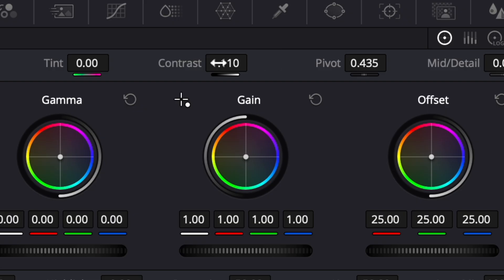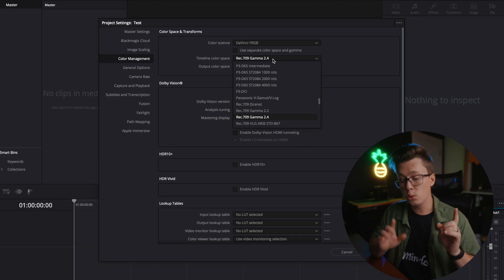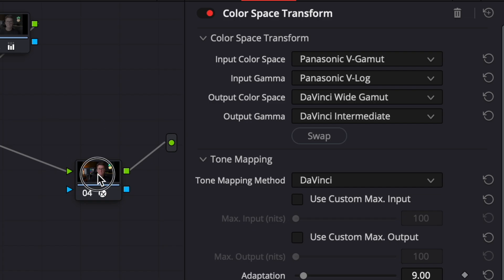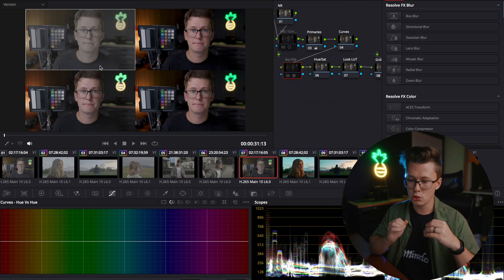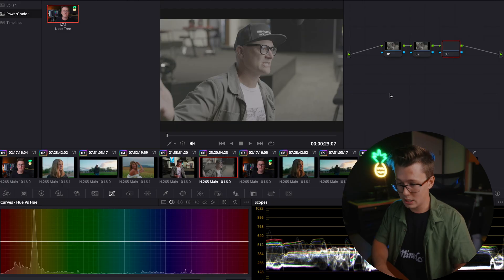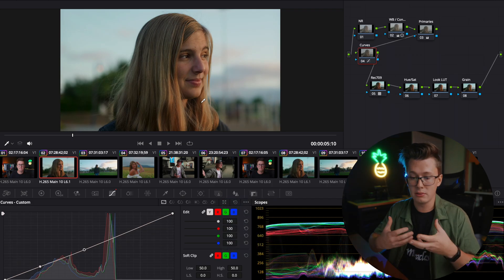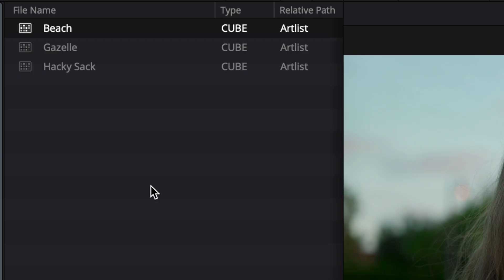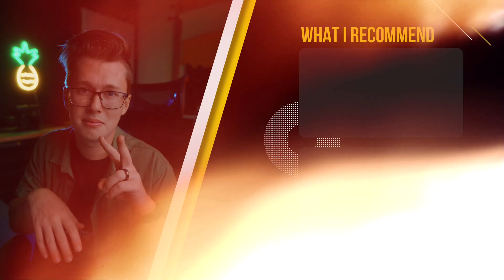Color Grade Lumix VLOG in DaVinci Resolve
HELPFUL LINKS ⬇
🎥MY CAMERA GEAR

🎥 Current Cameras:
LUMIX S1ii
LUMIX S1Rii
Lumix S1iiE
Lumix S5iiX
Lumix S9

⏰TimeStamps⏰
0:00 Intro
0:33 Project Timeline Setup
1:15 Setting Up a Database
1:45 Color Space Transform Project Settings
3:12 Setting up the Node Tree
3:57 Davinci Wide Gamut Node Work Flow
5:30 Rec709-A (CST Node Tree System)
5:57 Rec709 Conversion LUT
7:10 My Node Tree Workflow
8:04 Setting up a Powergrade
9:36 Color Grading a Clip
9:42 WB / Contrast
10:06 Primaries
10:36 S-Curves
11:01 Color Grading on a MacBook Tip
11:44 Hue vs Hue & Hue vs Sat
12:21 Color Grading (sort-of)
13:01 Adding Final Look LUT
14:17 Adding Grain
14:44 Noise Reduction
15:16 Final Results